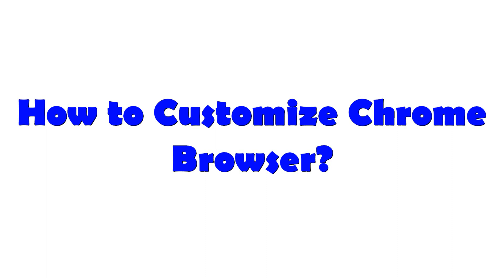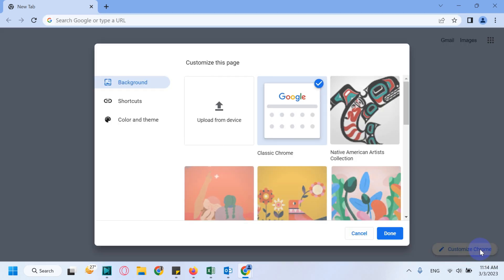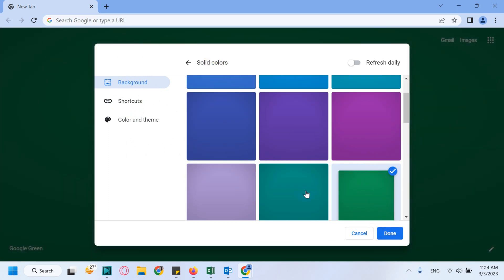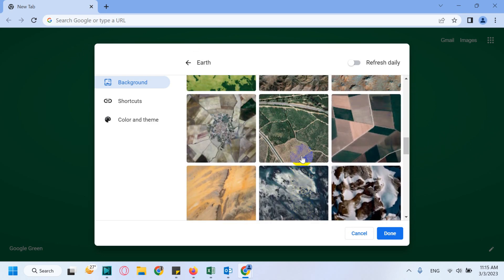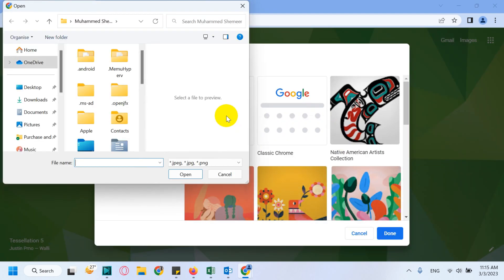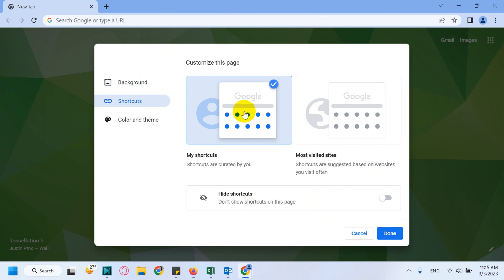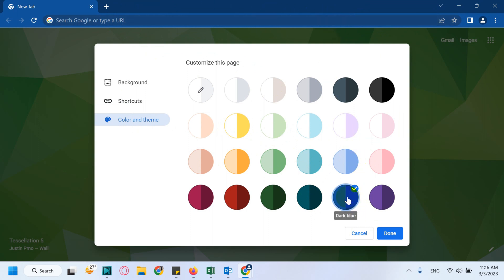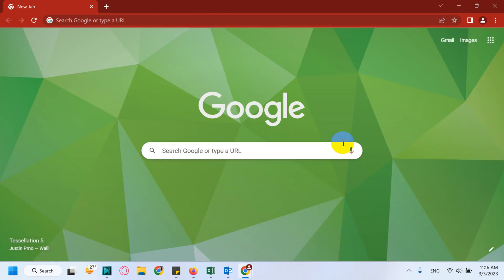Customize Google Chrome | How to Change Chrome Background and Theme | Edit Chrome Appearance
In this video, I am showing how to edit the google chrome background, theme and appearance.

You can customize items below:

Background
Shortcuts
Cards
Color and theme.

Download or remove Chrome themes
On your computer, open Chrome.
At the top right, click More. Settings.
Under "Appearance," click Themes. You can also go to the gallery by visiting Chrome Web Store Themes.
Click the thumbnails to preview different themes.
When you find a theme you'd like to use, click Add to Chrome.

Download and add a Chrome theme

If you have the following queries this video will be helpful:

1. Where is Google Chrome personalization?
2. How do I make Chrome look aesthetic?
3. How do I customize my Google Chrome desktop?
4. How do I change the appearance of my Google homepage?
5. How do I customize my browser?
6. How to change Chrome theme?
7. How do I make Google pretty?
8. How do I create a Chrome theme?
9. How can I decorate my Google page?
10. How do I change the color of Chrome?
11. How do I change my screen color?
12. Does Chrome have a dark theme?
13. Does Chrome have a Colour?
14. Customize google chrome homepage
15. How to customize google chrome background
16. Customize chrome theme
17. Customize chrome extension
18. Customize chrome android
20. Customize chrome colors
21. Customize chrome shortcuts